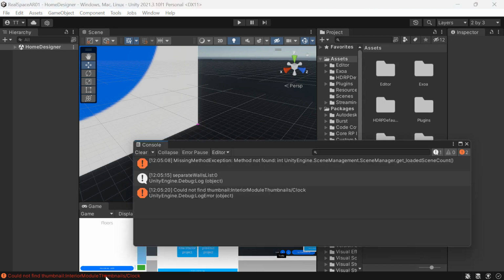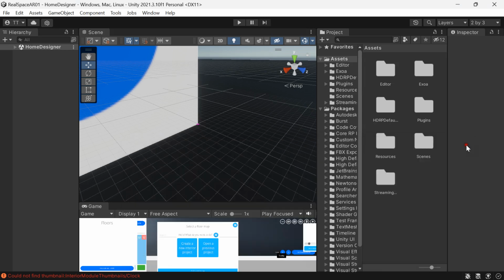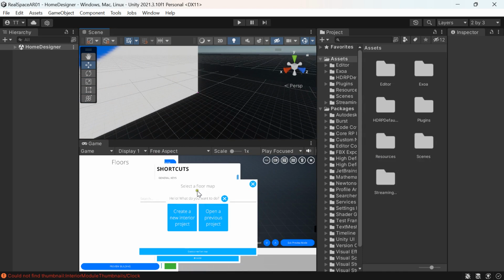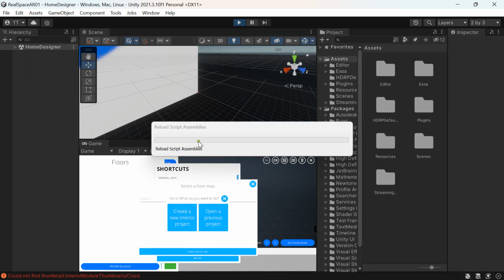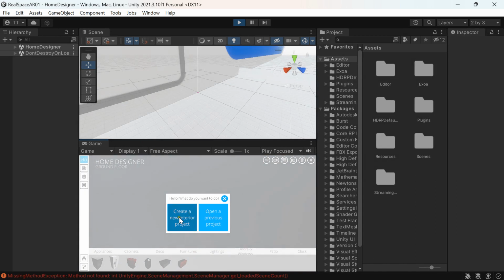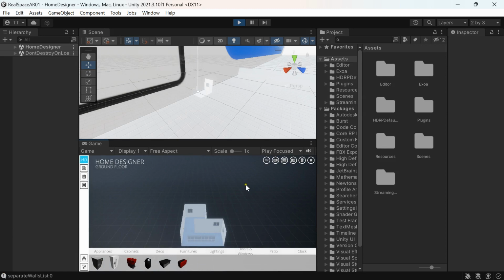HOME DESIGNER - BUNDLE 2023 tutorial video 03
There was error messages when playing the package. I cant really get help for issues like that since there is no tech support to reach out to . All I can go to is the forum .